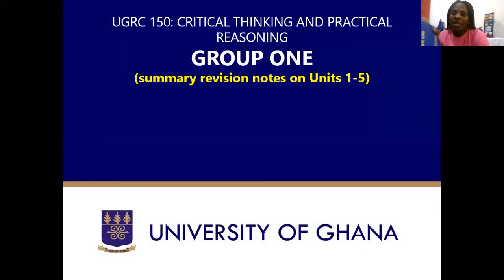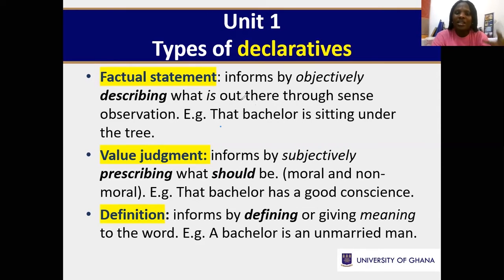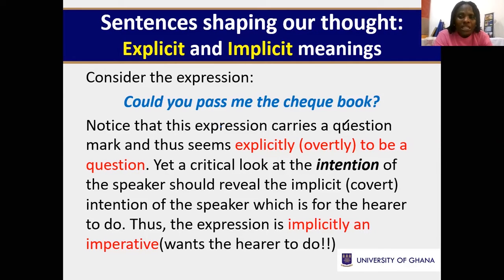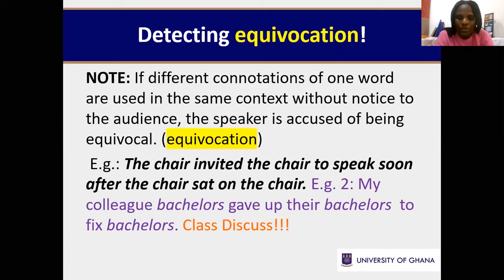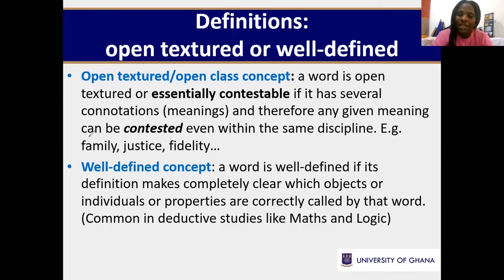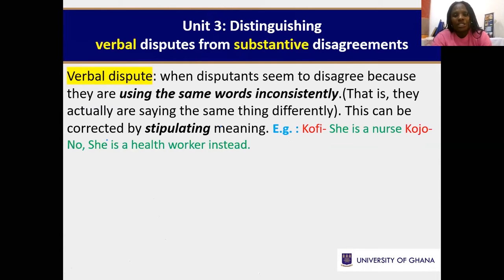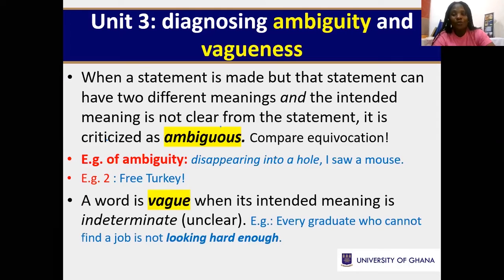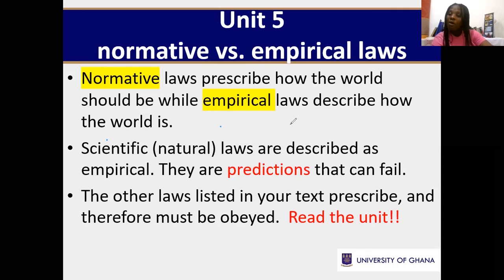UGRC 150 Units 1 5 REVISION FROM LAST YEAR